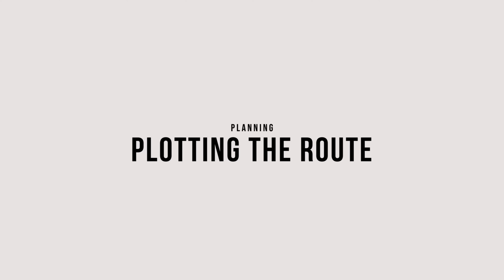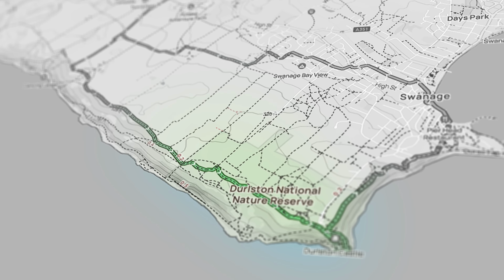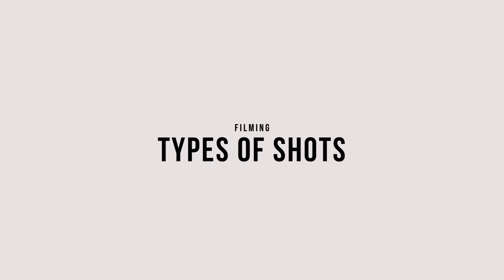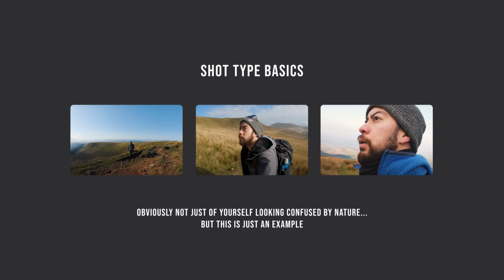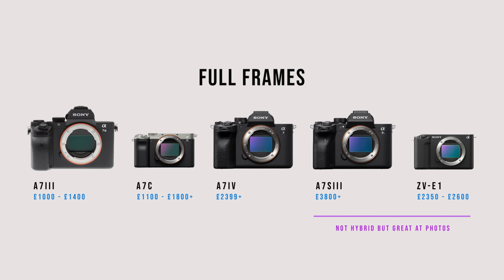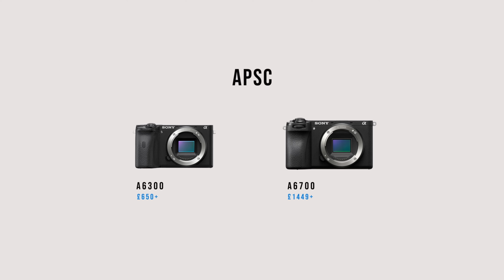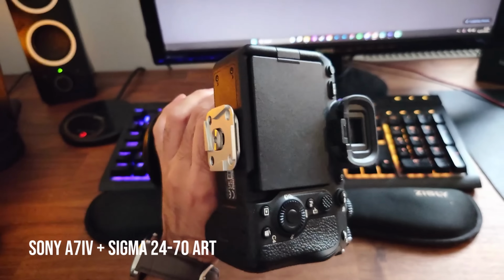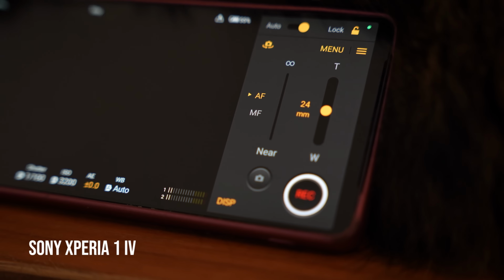How to Film Solo Hiking Videos - The Fundamentals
Answering some questions on how to make solo hiking videos and travel content. In this video I'll cover what it takes to start filming outdoors and what tools you need as a beginner to get started, and I'll break down some tips that will help reduce the friction of filming alone, so you get to enjoy the hike while you document it.

This is an introduction to filmmaking outdoors and documenting your travels. More videos to follow where I deep dive into each topic.

Gear Recommended in Video:

Hybrid Full Frame Cameras £££
Sony A7IV
Sony A7C
Sony A7C II
Sony A7 III
Sony A7S III
Sony ZVE1

APSC Cameras ££
Sony A6400
Sony A7600

Compact Cameras / Action cams
ZV1 II
Action 4

0:00 Intro
0:31 Plotting Your Route
1:14 Segmenting The Trail
2:28 Types of Shots
3:18 What Camera to Buy
5:28 Size Matters
5:53 The Gear I Use
8:07 Sound & Audio
8:43 Camera Settings
10:03 Story Building